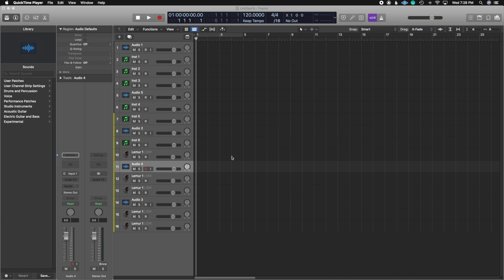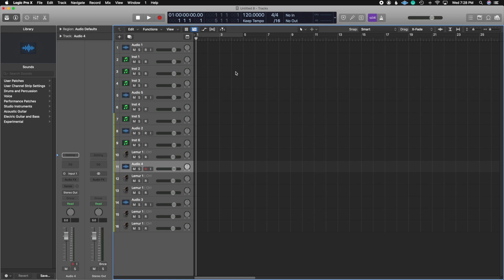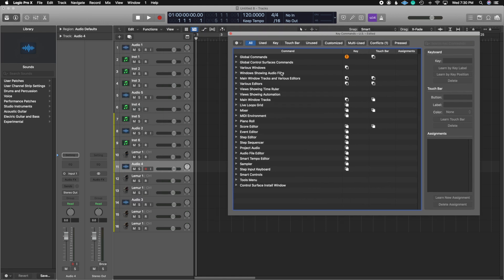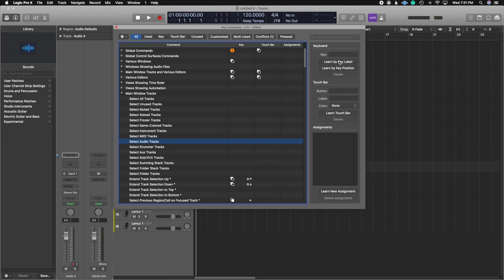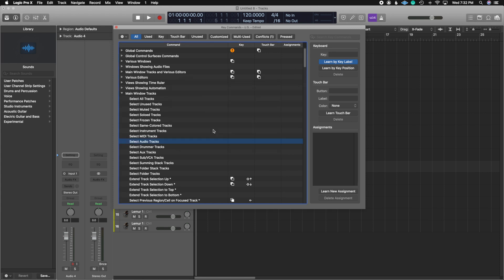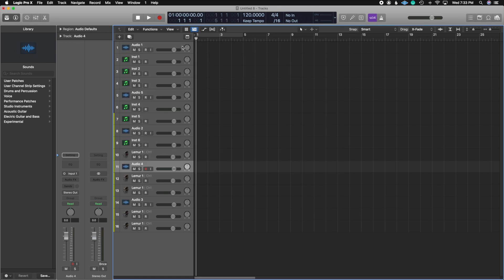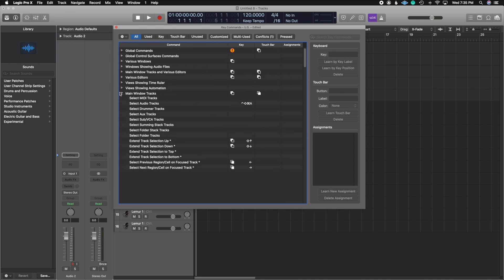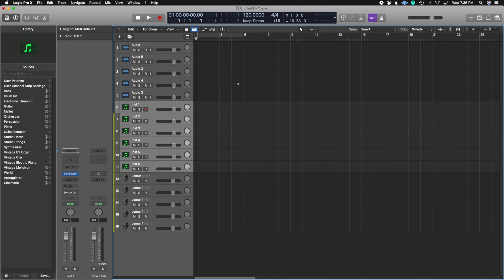How To Use Logic Pro X: Creating Key Commands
Hello Everyone!
 Thank you for tuning into this weeks episode. This week we talk about a cool feature inside of Logic Pro X that can help you speed up workflow and that is Key Commands. This can help you easily access features in Logic that can otherwise require you to click more than once and set it all in a personalized key command on your typing keyboard.